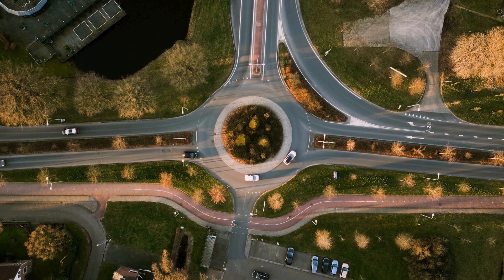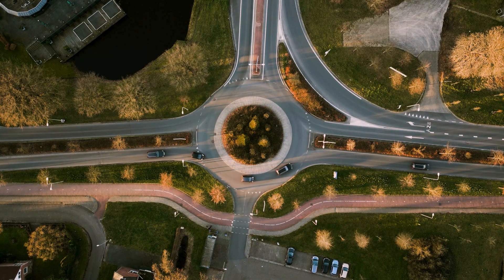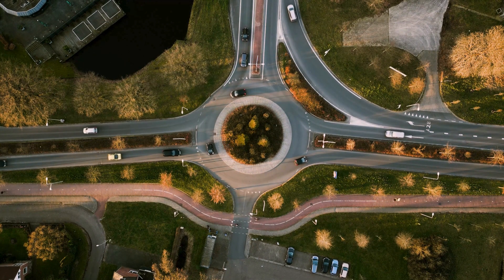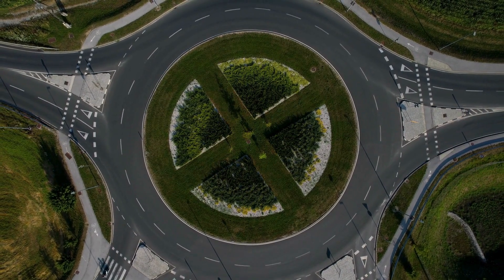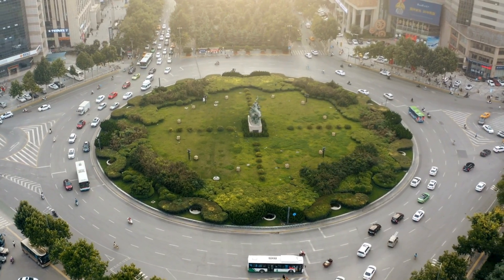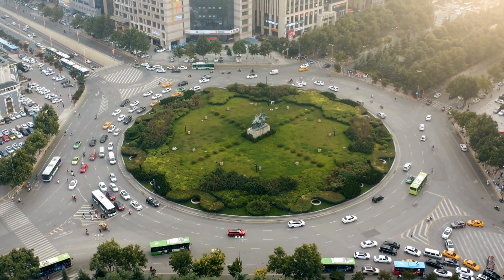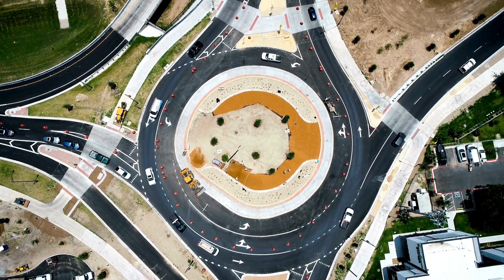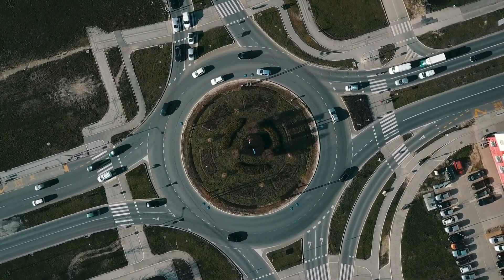How do Roundabouts work?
**Understanding How Roundabouts Work: Enhancing Traffic Flow and Safety**

Roundabouts, also known as traffic circles or rotaries, are circular intersections designed to improve traffic flow, enhance safety, and reduce congestion compared to traditional intersections with traffic signals or stop signs. These traffic management systems operate on the principle of yielding and continuous motion, offering several benefits over conventional intersection designs.

At the heart of a roundabout is a central island surrounded by a circular roadway where vehicles circulate counterclockwise. Unlike intersections controlled by traffic lights or stop signs, roundabouts rely on yield signs at the entry points, requiring entering vehicles to yield to circulating traffic already inside the roundabout.

The design of roundabouts promotes a continuous flow of traffic, minimizing the need for vehicles to stop completely, which reduces idle time and fuel consumption. This results in improved fuel efficiency and reduced greenhouse gas emissions compared to stop-and-go traffic patterns.

Roundabouts are effective in reducing the severity and frequency of traffic accidents. Studies have shown that roundabouts significantly decrease the likelihood of high-speed collisions and T-bone accidents, which are common at traditional intersections. The reduced number of conflict points and lower vehicle speeds contribute to enhanced safety for drivers, pedestrians, and cyclists.

Pedestrian safety is prioritized in roundabout design through designated crosswalks located at safe distances from the circulating traffic lanes. Raised islands and refuge areas provide pedestrians with opportunities to cross one direction of traffic at a time, minimizing exposure to oncoming vehicles.

Roundabouts accommodate a wide range of vehicles, including large trucks and buses, due to their wide lanes and ample maneuvering space around the central island. This accessibility improves overall traffic flow and reduces congestion, particularly during peak travel times.

Landscaping and aesthetic enhancements are often incorporated into roundabout designs, creating visually appealing urban features that blend harmoniously with surrounding environments. These green spaces may include plantings, sculptures, or decorative elements that enhance the local community's aesthetic appeal.

Modern roundabout designs prioritize accessibility and inclusion by incorporating features such as audible signals for visually impaired pedestrians, tactile paving, and clear signage to facilitate navigation for all road users.

Public acceptance and education play crucial roles in successful roundabout implementation. Outreach efforts inform drivers, cyclists, and pedestrians about how to navigate roundabouts safely and efficiently, promoting awareness of their benefits in terms of traffic flow, safety, and environmental sustainability.

In conclusion, roundabouts represent a forward-thinking approach to urban and suburban traffic management, emphasizing efficiency, safety, and environmental stewardship. By understanding how roundabouts work and embracing their benefits, communities can enhance mobility and quality of life for residents and visitors alike.